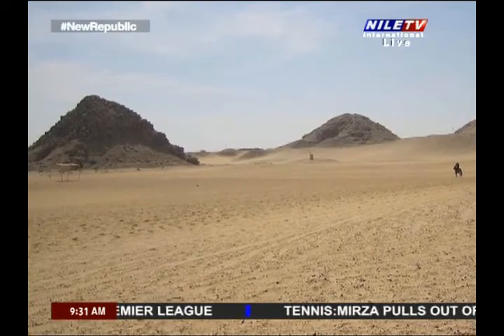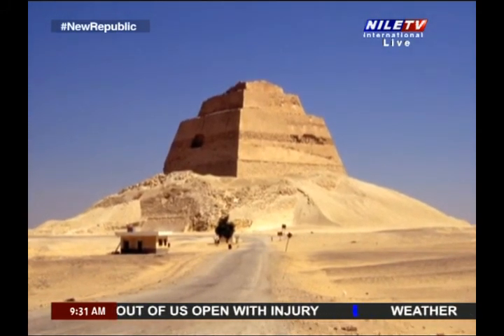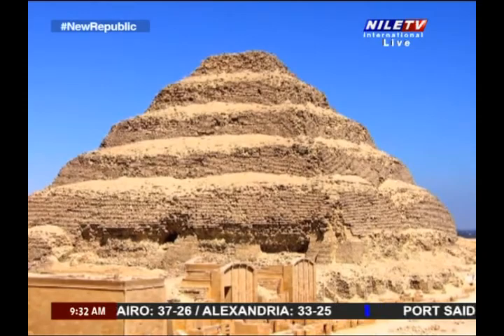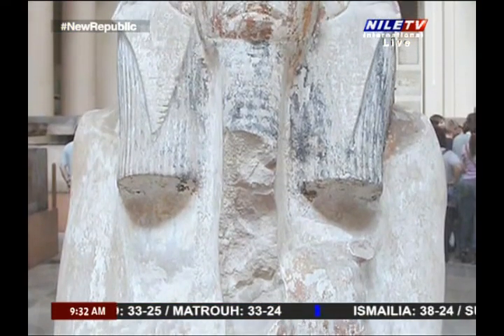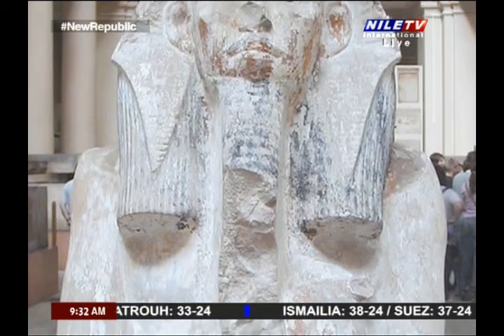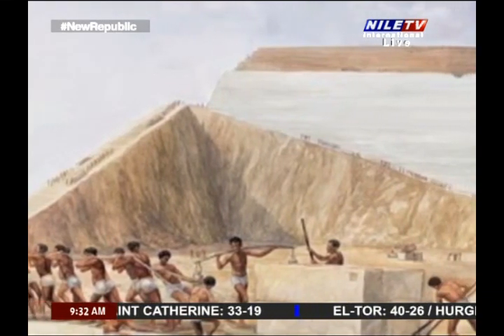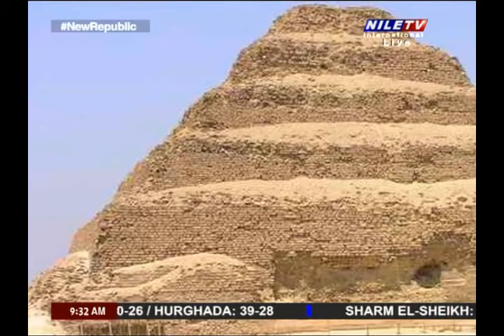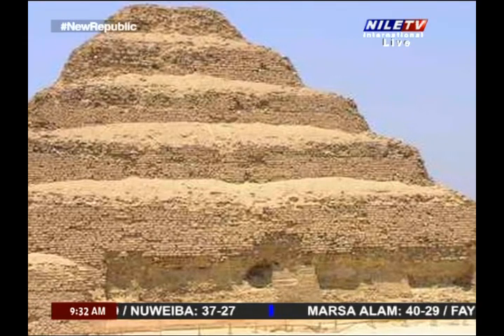Breakfast Show 23 8 2022 Deena Younis